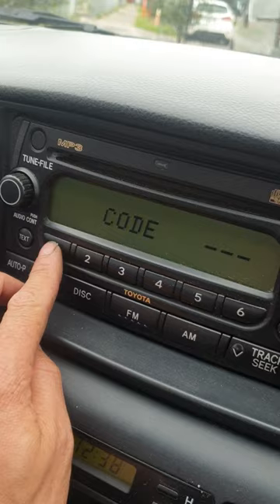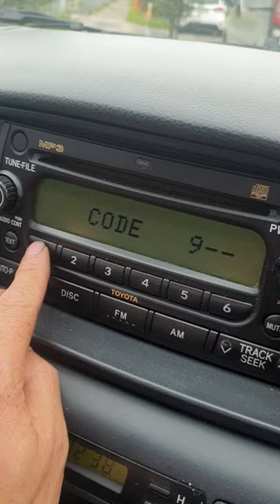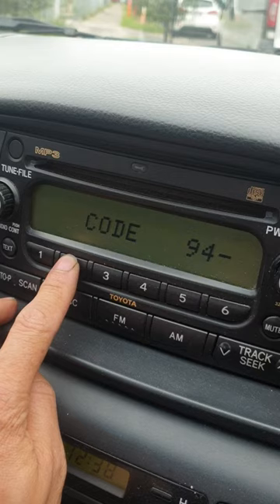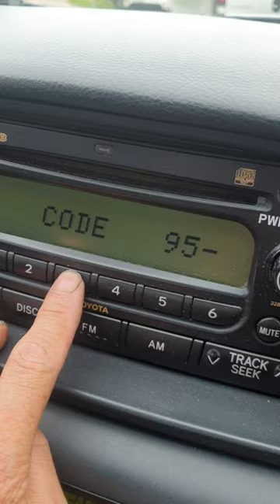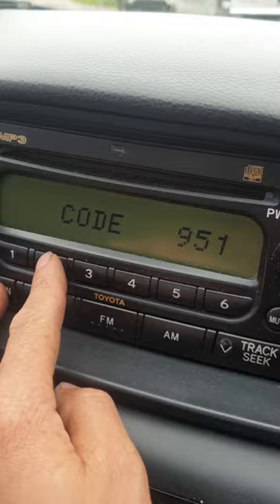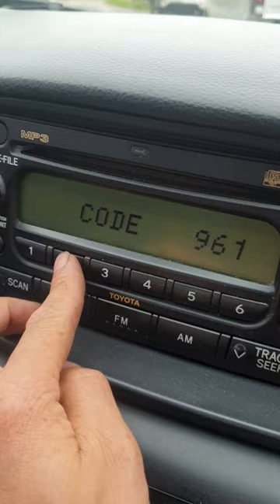2003 to 2008 toyota corolla how to inter radio code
Usually toyota   radio code is the 3 last vin number .